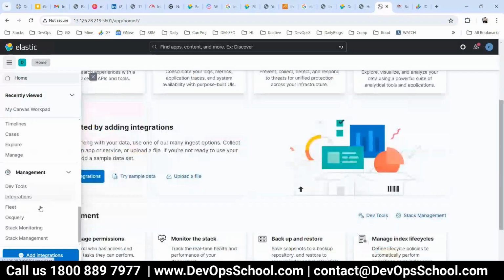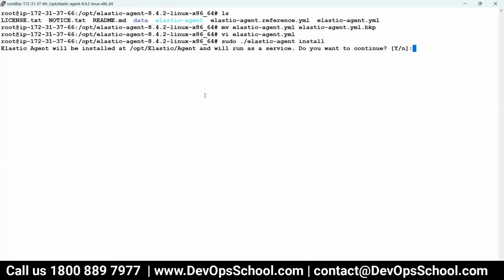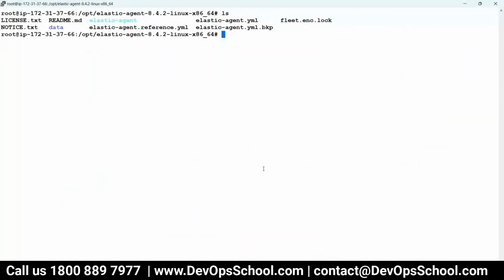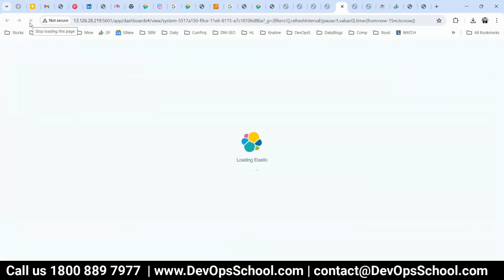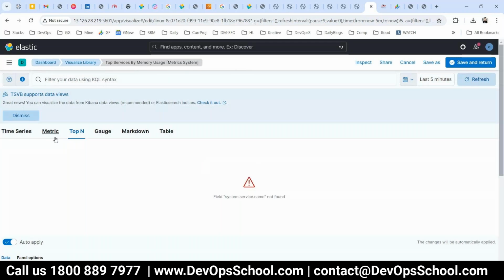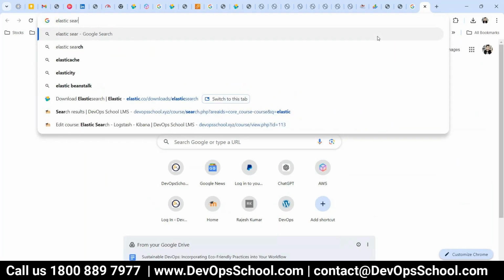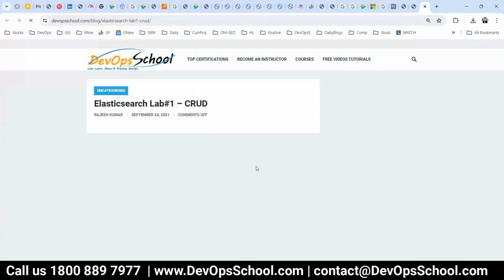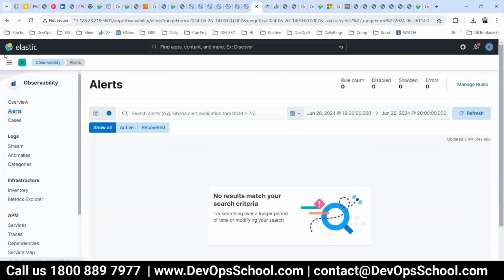Fundamental Tutorials of Elastic - Part-21 - 2024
👉 Introduction and welcome: Begin the meeting by welcoming all participants and briefly introducing the purpose of the agenda.
👉 Review of previous action items: Take a few minutes to go over the action items from the previous meeting and discuss their status or completion.
👉 Updates on Elastic projects: Provide updates on ongoing Elastic projects, including progress, challenges, and any changes in timelines or priorities.
👉 Discussion on new feature development: Allocate time to discuss and brainstorm new features or enhancements that could be added to Elastic products.
👉 Customer feedback and support: Share any relevant feedback or support cases from customers and discuss strategies for addressing their needs or concerns.
👉 Performance review and optimization: Review the performance of Elastic products and explore opportunities for optimization or efficiency improvements.
👉 Marketing and sales initiatives: Discuss ongoing marketing and sales initiatives, including upcoming campaigns, partnerships, or events related to       Elastic.
👉 Training and documentation updates: Share updates on training materials and documentation for Elastic products to ensure that they are up to date and       comprehensive.
👉 Team collaboration and coordination: Discuss ways to improve collaboration and coordination within the Elastic team, such as utilizing project management 👉 tools or adopting new communication channels.
👉 Next steps and action items: Summarize the key decisions made during the meeting and identify the action items that need to be undertaken before the next     meeting.

- Private video is only available for 1199 Plan.

Top 10 Certifications in the world
1. DevOps Certified Professionals (DCP)

2. Site Reliability Engineering Certified Professionals (SRECP)

3. DevSecOps Certified Professionals (DSOCP)

4. Master in DevOps Engineering (MDE)

5. Kubernetes Certified Administrator & Developer (KCAD)

6. GitOps Certified Professional (GOCP)

7. Master in Observability Engineering (MOE)